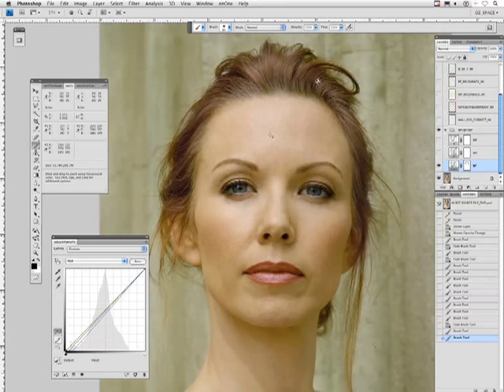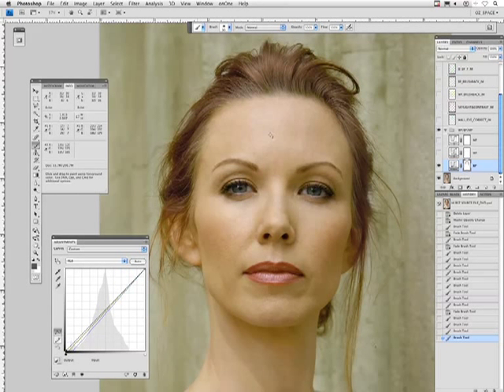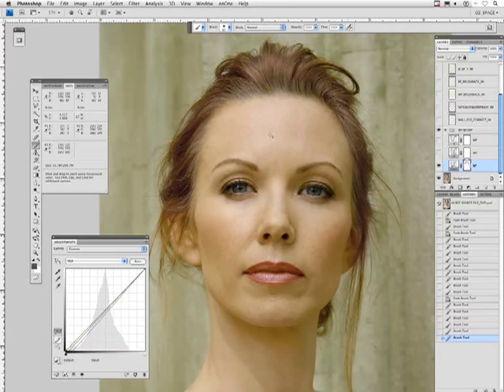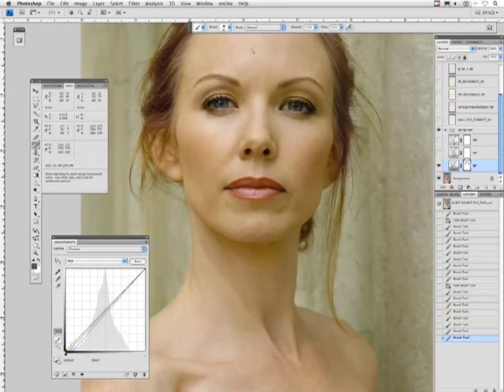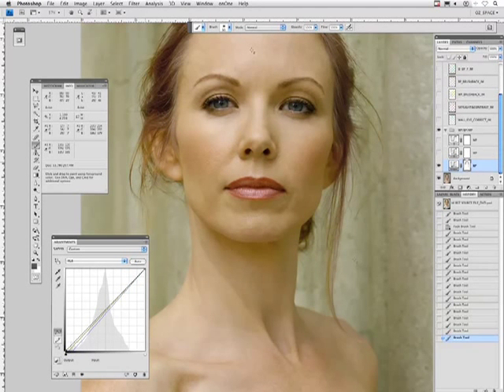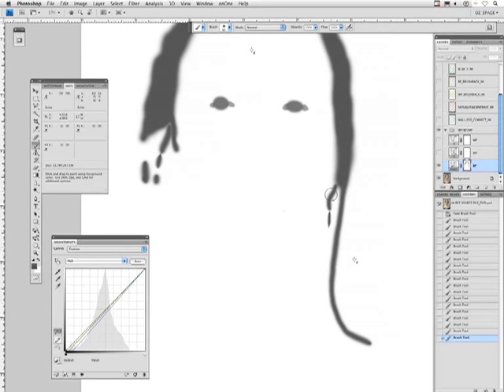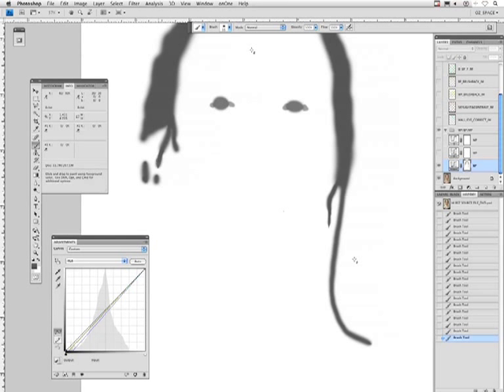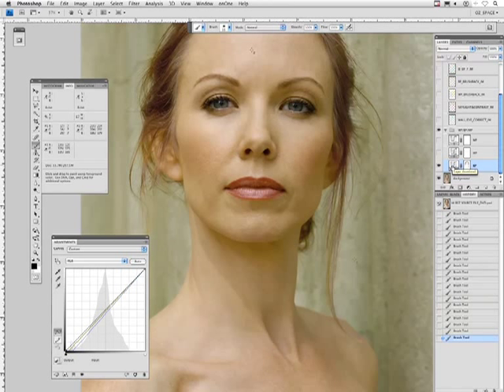Vincent Versace: PERFECT_LAYER_MASKING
This is an excerpt from the Quicktime component from Vincent Versace's "Return to Shibum" Tuorial from  Acme Educational.

When you purchase the full DVD you also get a copy of onOne software's Focalpoint 1.0 free! (a 150.00 value) and Nik software's contrast only, Skylight and Tonal Contrast filters too! (a 75.00 value)